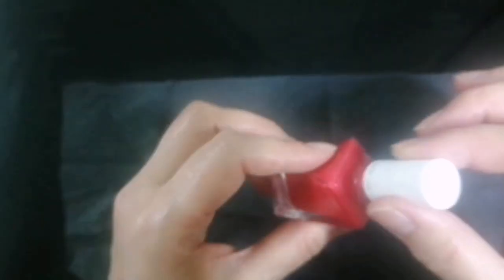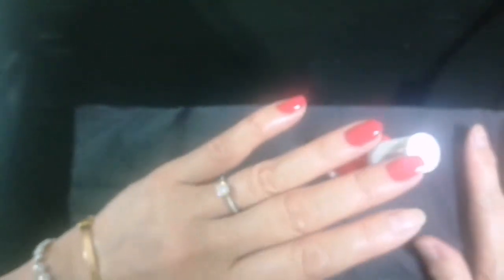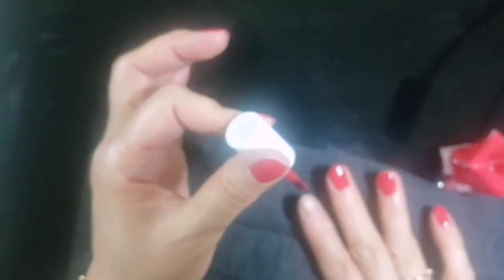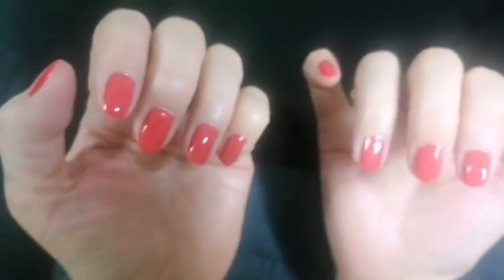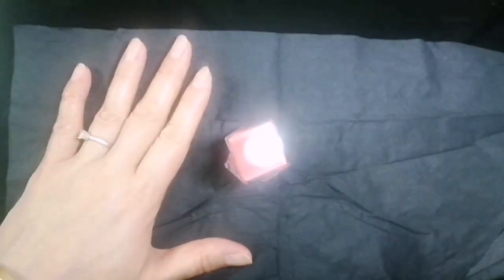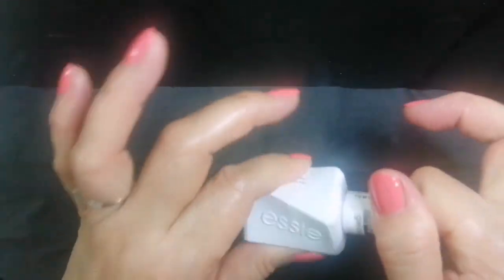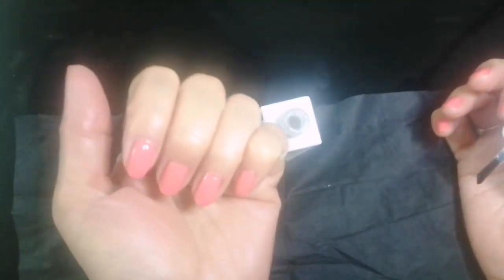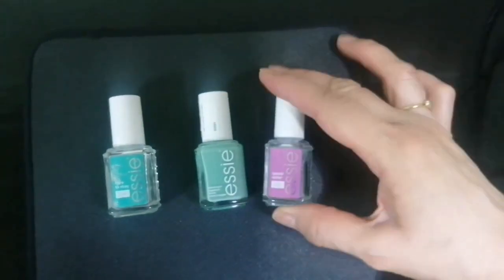Essie colors ( Mint candy Apple, Electric geometric, and 210 on the list.